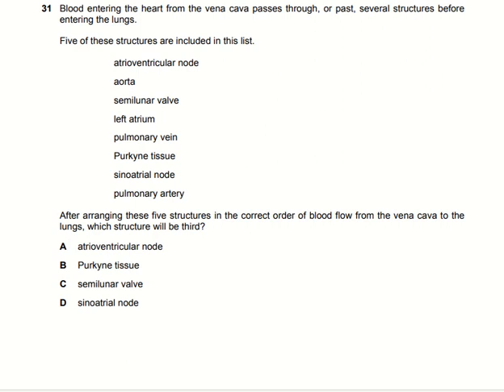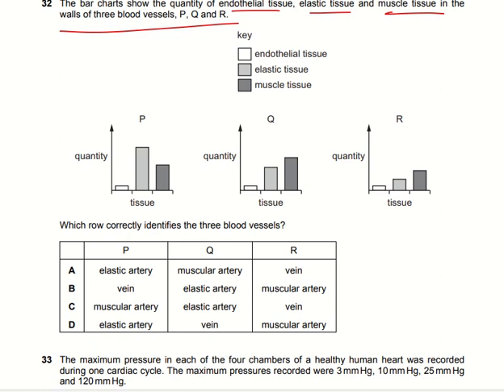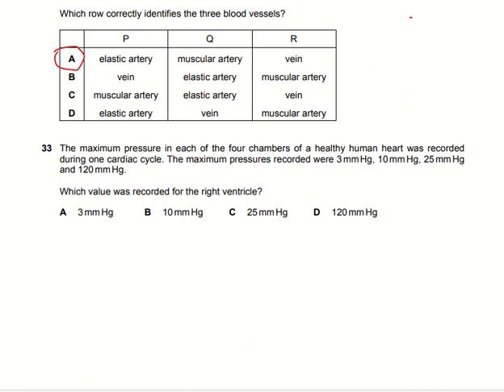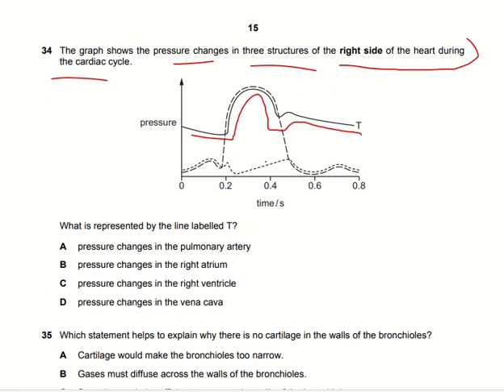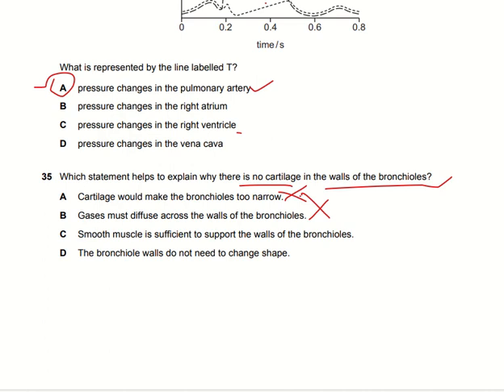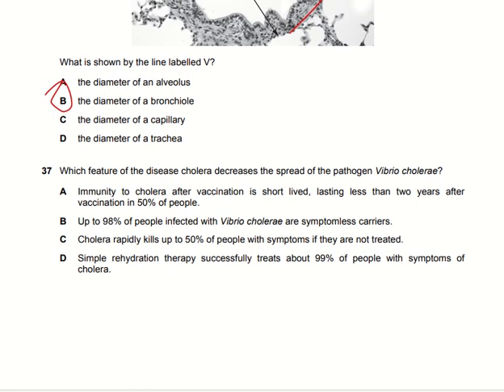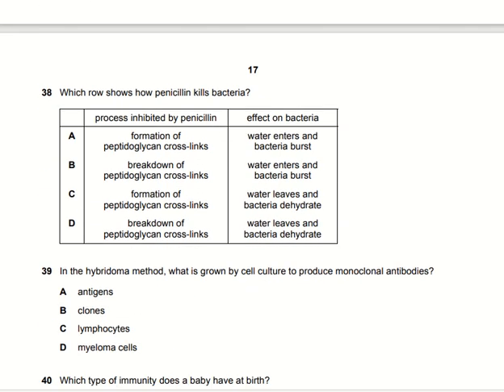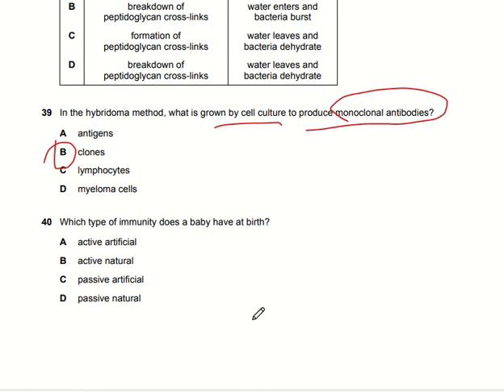A-level biology solved past papers March-22, 9700/12 MCQS#31-40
In this channelstudents can learn about Alevel biology, solved past papers and solved topical past papers.
Short Biology Lectures
Biology Notes
Biology Past Papers
Biology Guess Papers
Biology5090 past papers
Biology 9700 past papers
5090
9700
CIAE